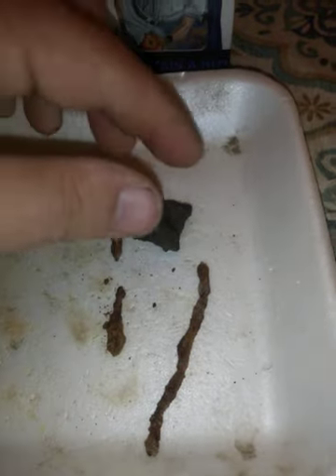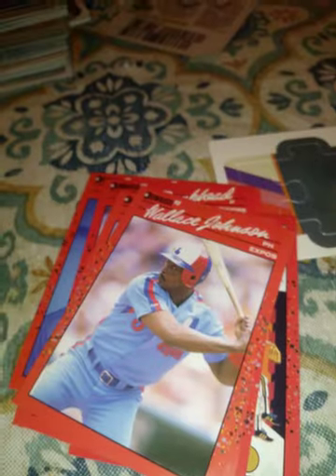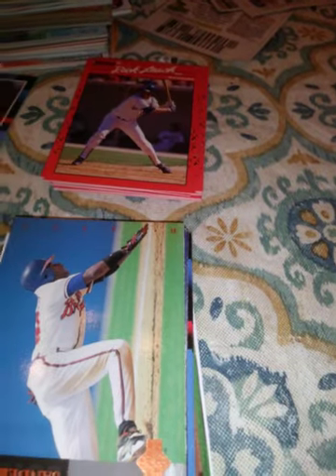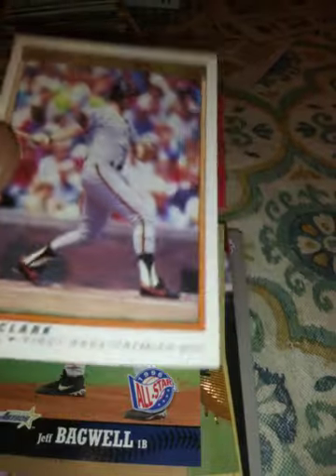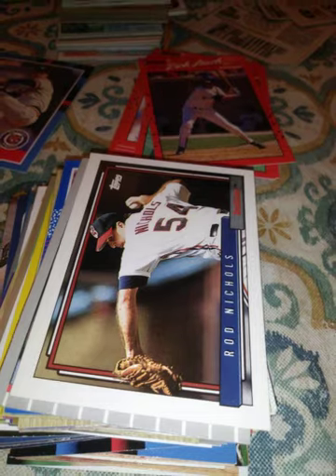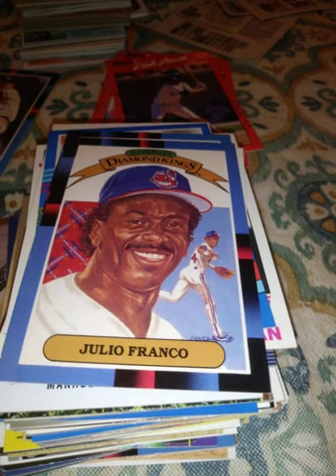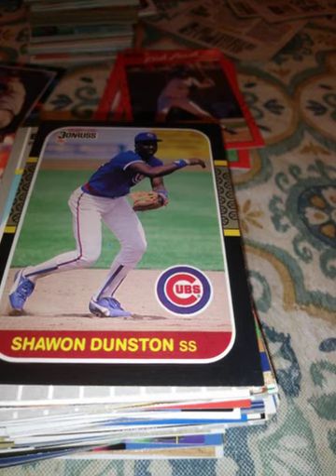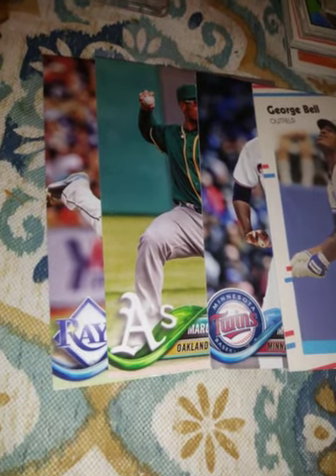Fairfield Frenzy! Did i get a hit? Metal detecting finds!😀did i find anything good?